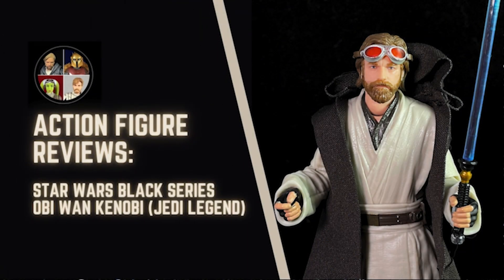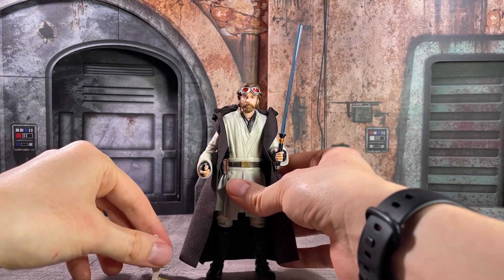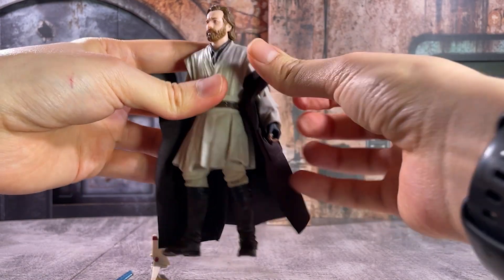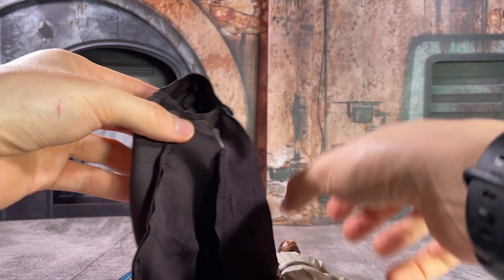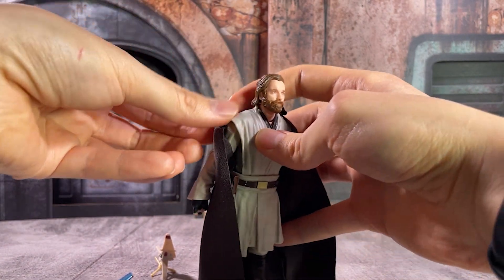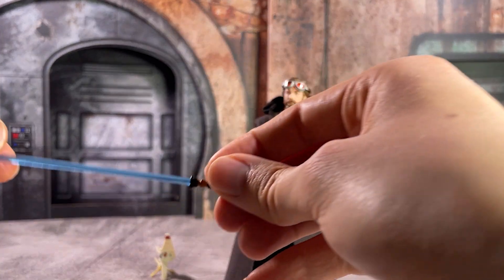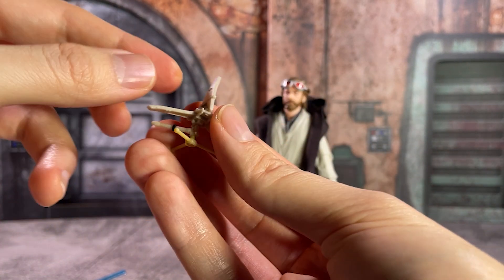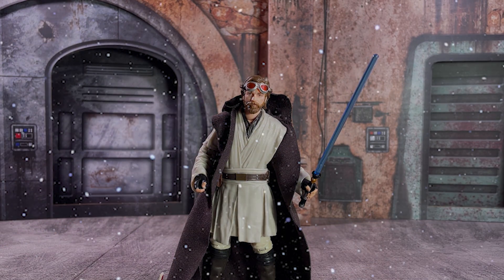Star Wars Black Series JEDI LEGEND OBI WAN KENOBI | Action Figure Review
Up for review this time around is Jedi Legend, the best (?) Kenobi release from the 2022 DisneyPlus show!